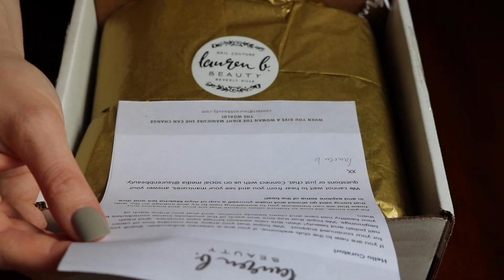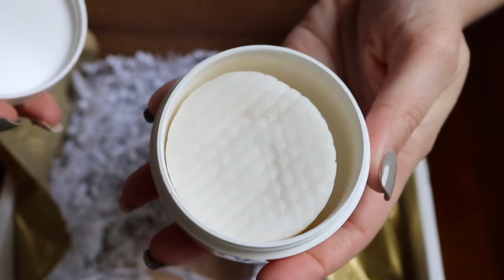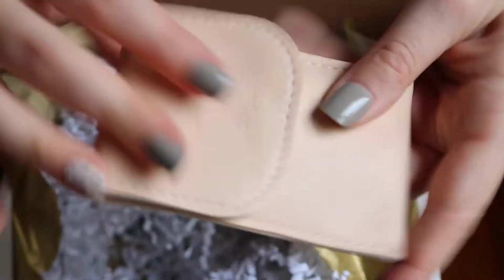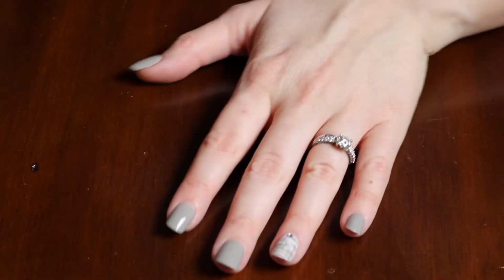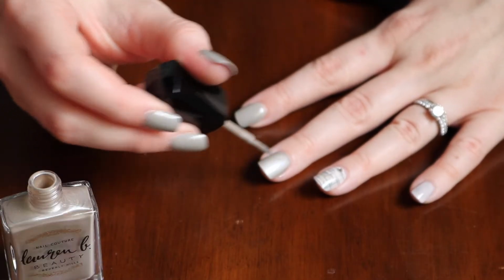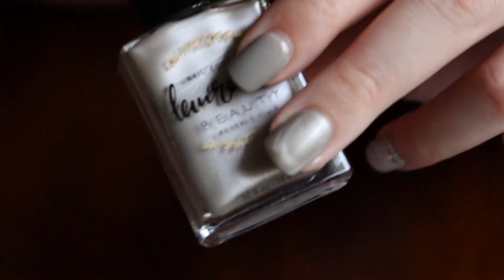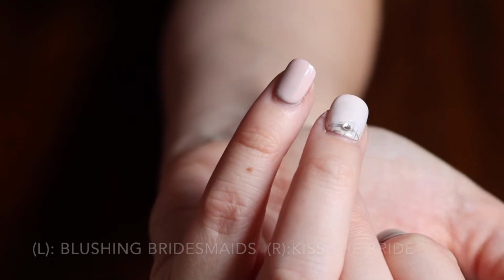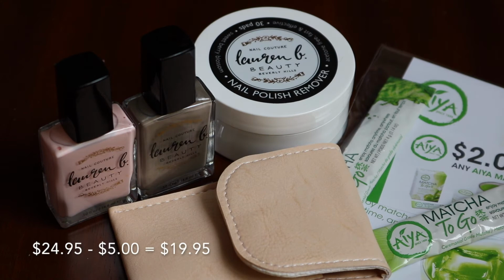Lauren B Beauty Curator's Club Unboxing | April 2020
Lauren B Beauty Curator's Club Unboxing for April 2020

On My Nails: imPRESS Press On Manicure Boss Lady

7-free nail polish

Upload Schedule:
Saturdays or Sundays - Garden videos